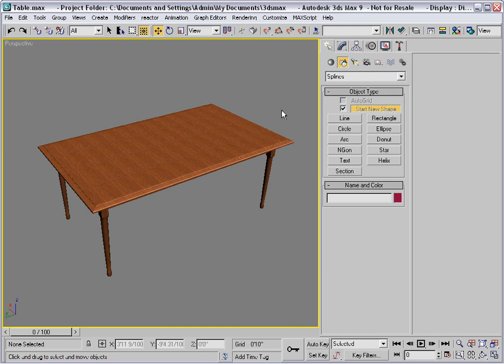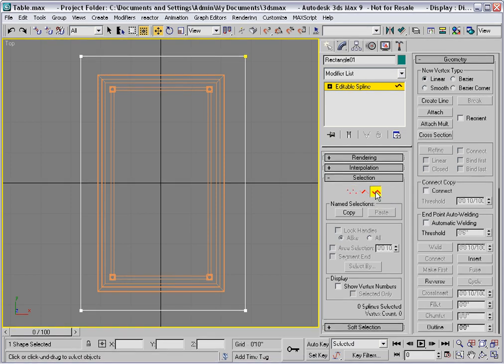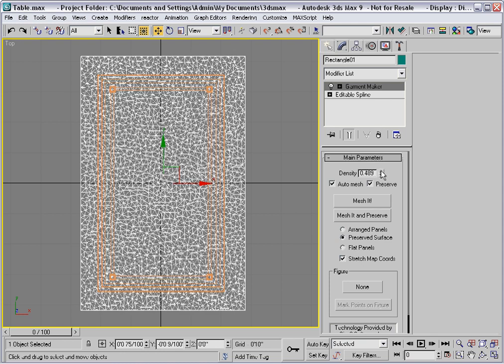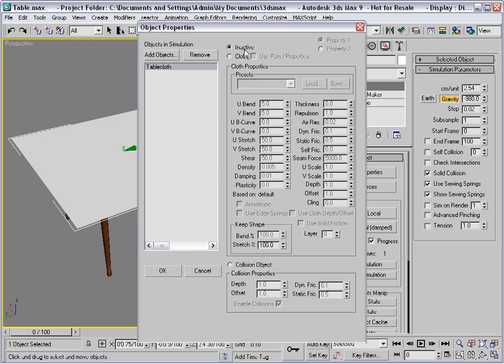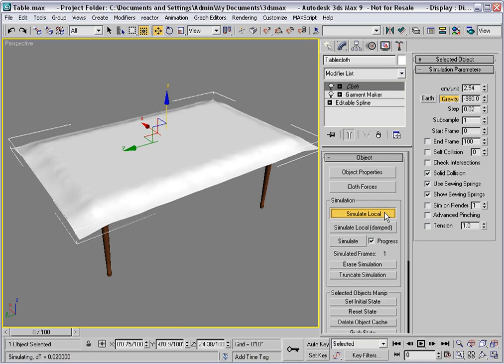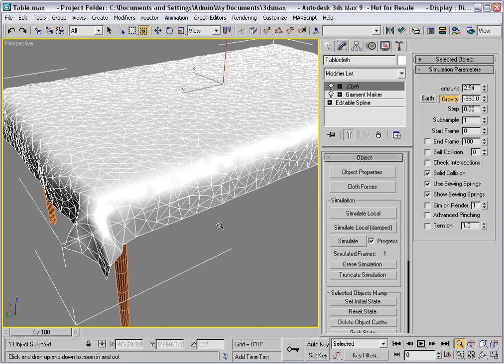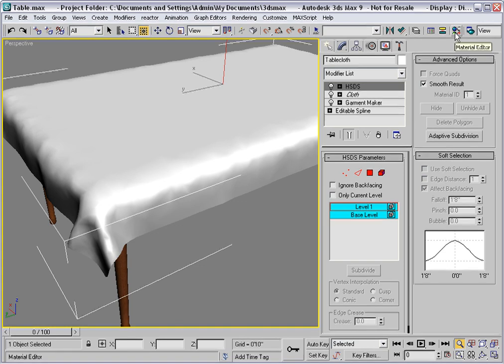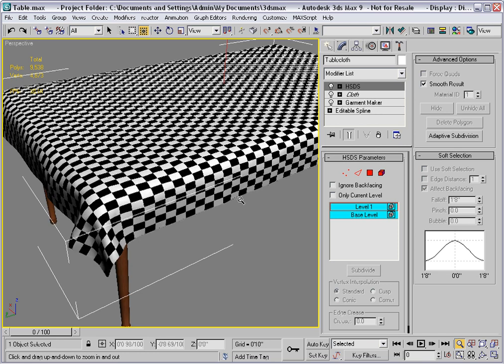272_Dropping_a_tablecloth_on_a_table.mp4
| 3ds Max and VIZ for Architects (2007) | Module 3: Advanced Modeling | 3ds Max Special Modeling Effects | Dropping a tablecloth on a table